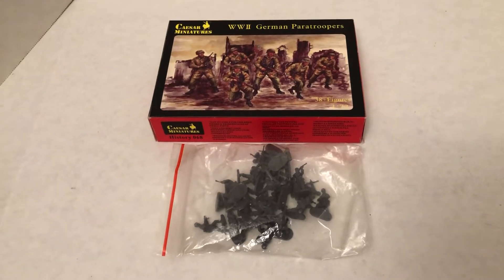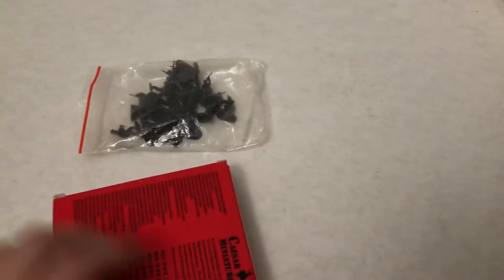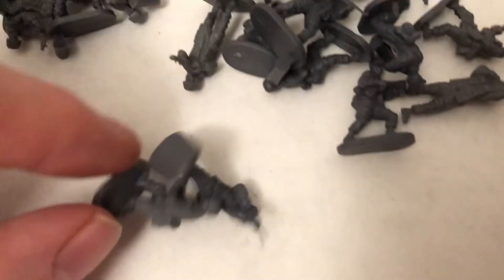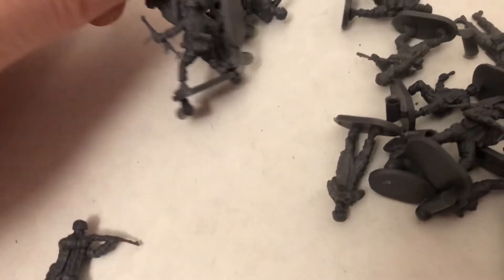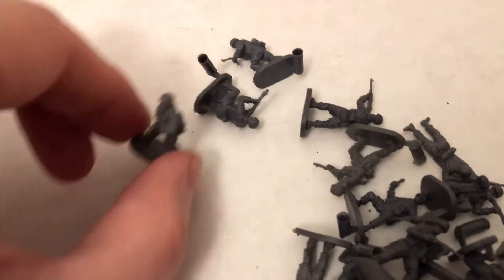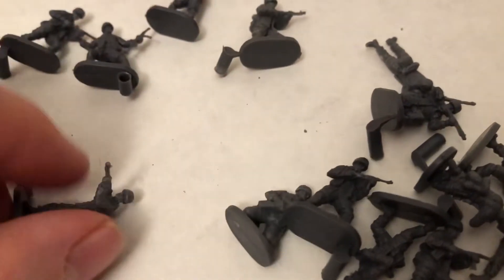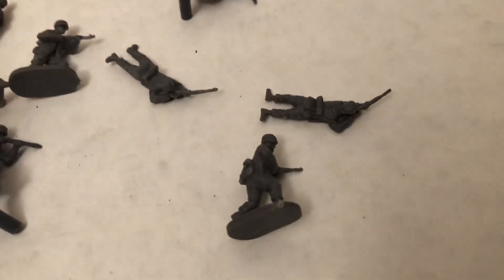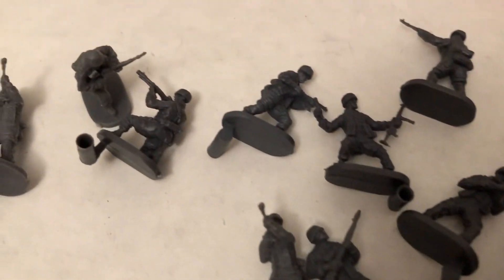🪖🦅German Paratroopers WW2 Fallschirmjager 1/72 Caesar Miniatures model soldiers A look in box kit 💥🔥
🦅🪖💥🔥172scale WW2 German Fallschirmjagers model soldier. Caesar Miniatures kit. A look inside the box. CaesarMiniatures 🔥For wargaming and diorama model display. 💥 🔥Part of the AwesomeCollection of WWII military models and terrain for gaming and diorama display. 💥 Awesome Collection🪖🦅💥🔥